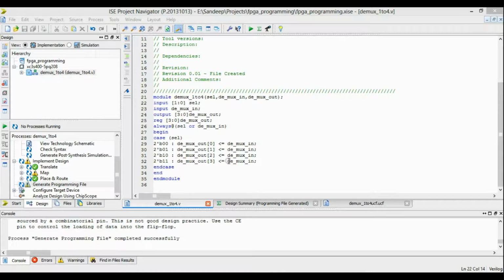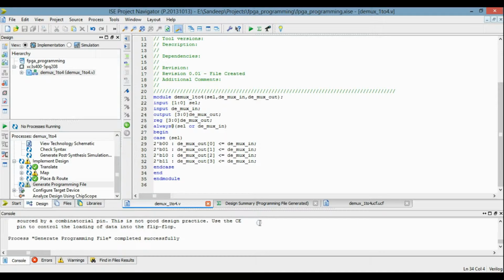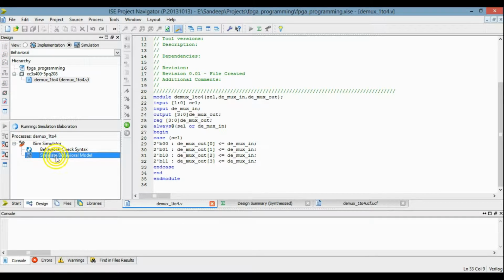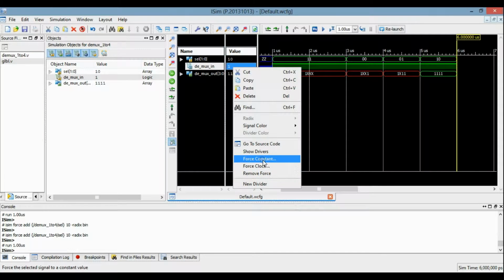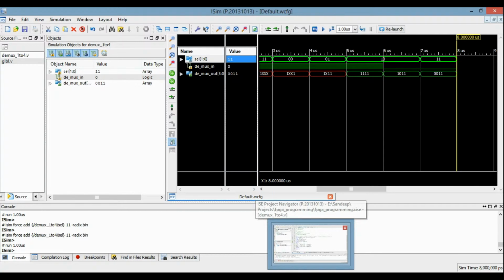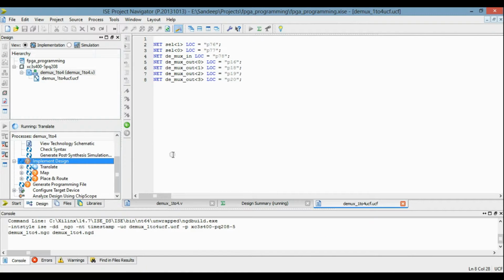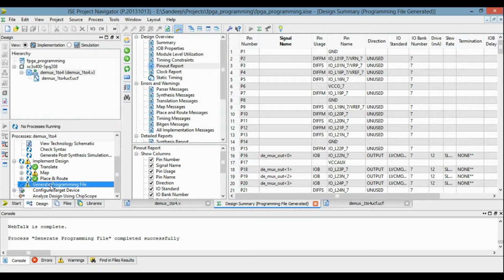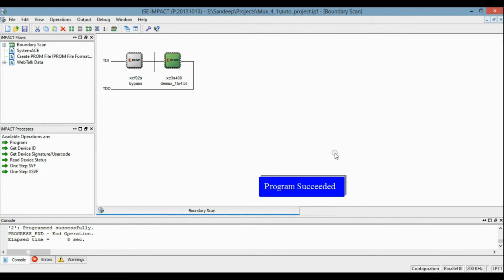FPGA Programming Tutorial Demultiplexer 1 to 4